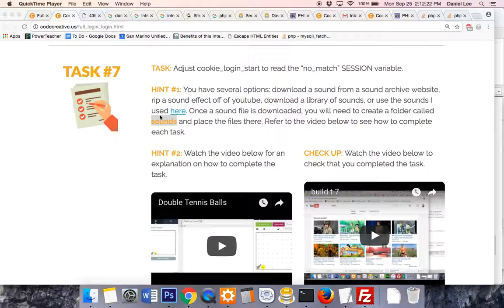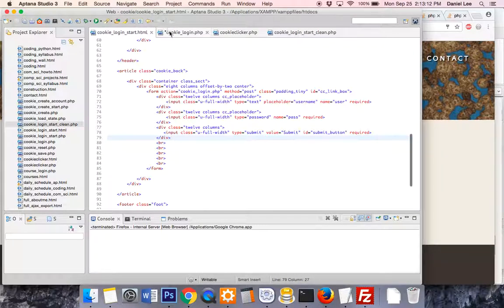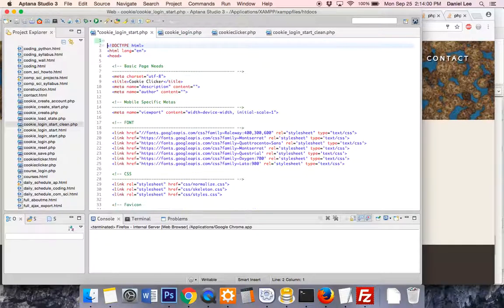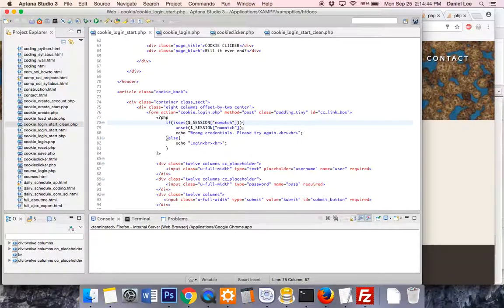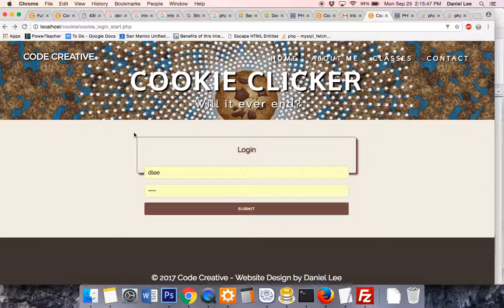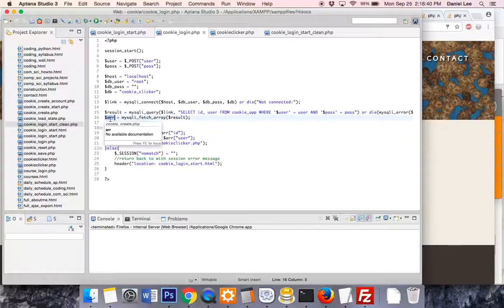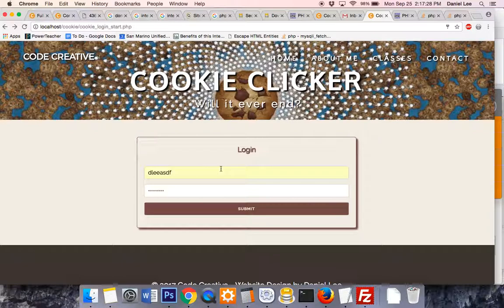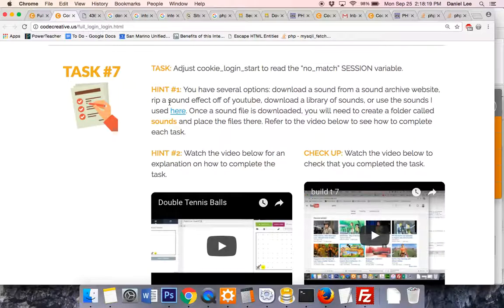T7 No match